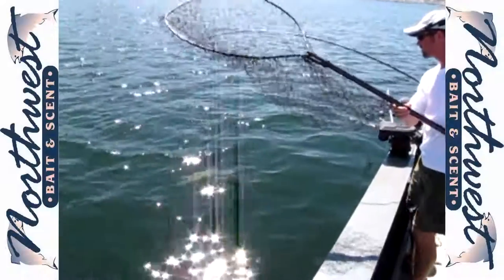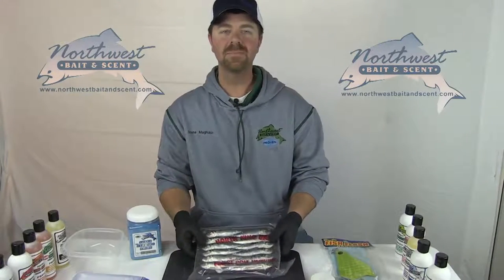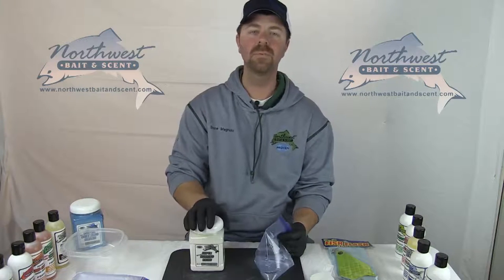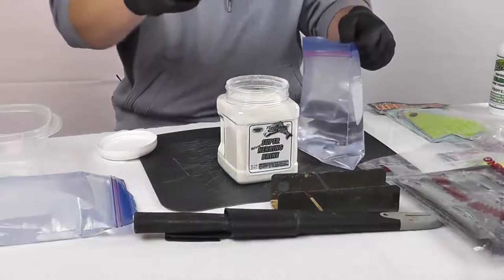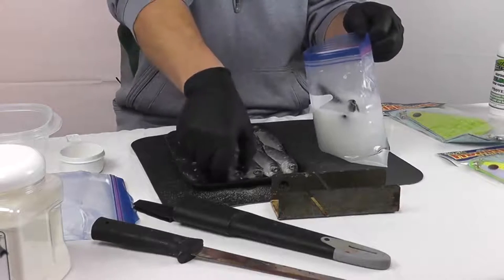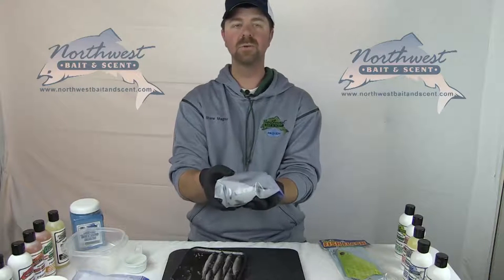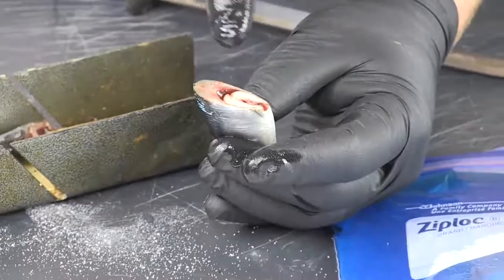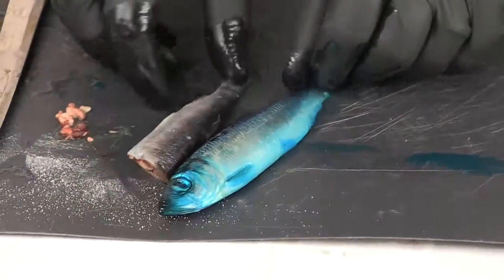Northwest Bait & Scent - Herring Brine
Northwest Bait & Scent produces Graybills Guide Formulas and Herring Brines which are PROVEN to help anglers catch more fish.  In this video, owner and operator Shane Magnuson shows how he uses Northwest Bait and Scent Herring Brine in preparing herring for salmon fishing throughout the Northwest.